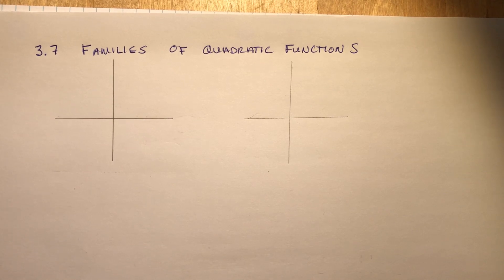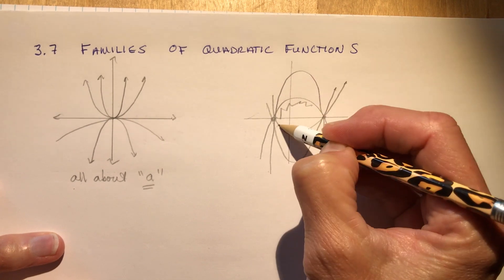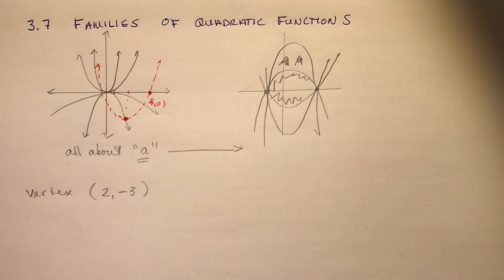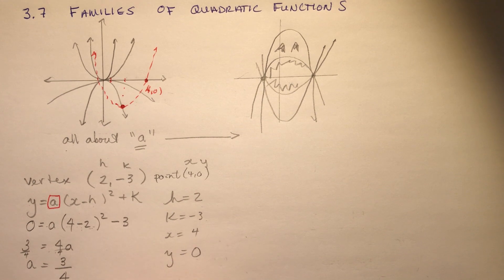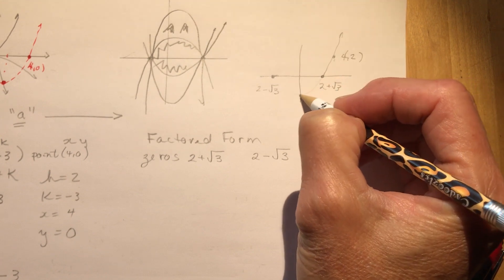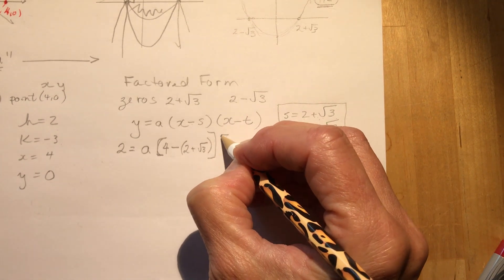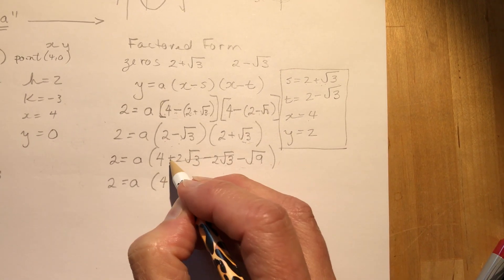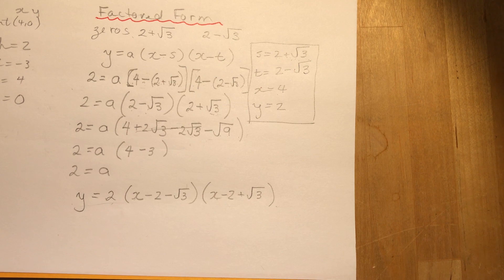Functions 3.7 Families of Quadratic Functions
Families simply means that there are an infinite number of quadratics that can be drawn through the same vertex, or the same zeros.  I show you how to find the equations using vertex and factored forms.